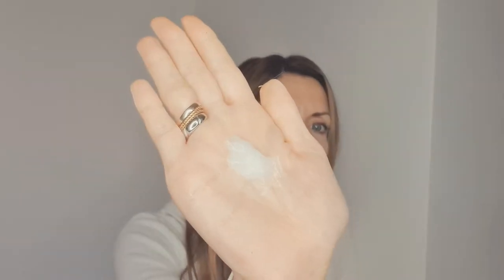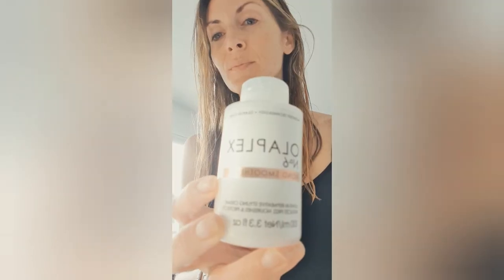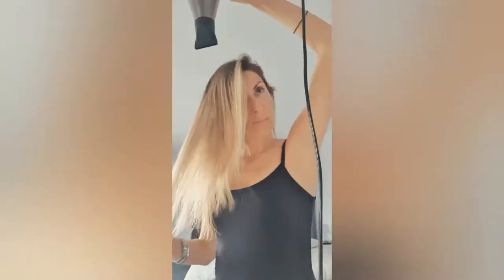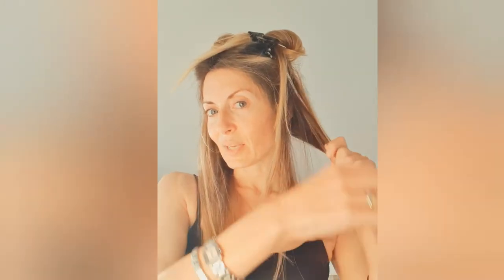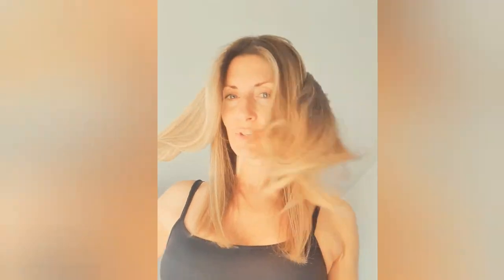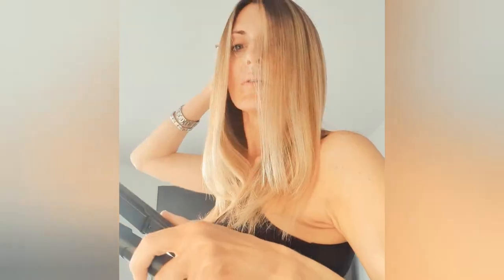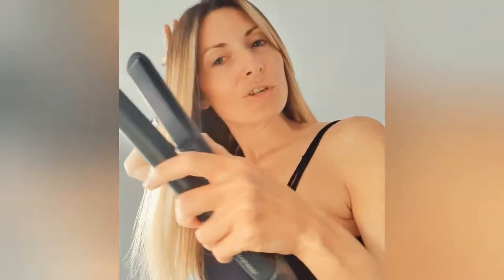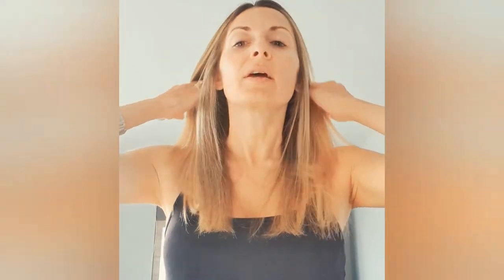What is Olaplex no.3??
How to straighten your hair safely using straightening irons.